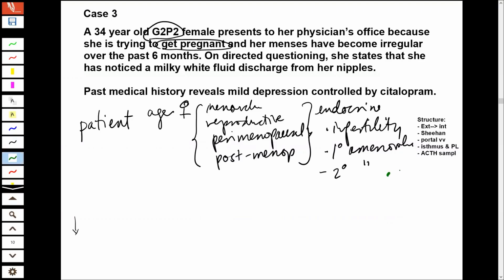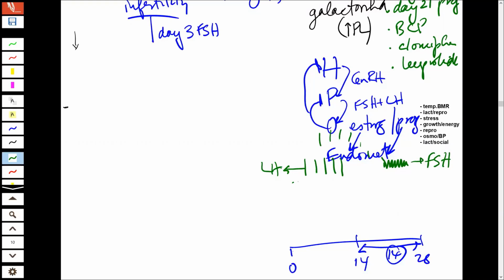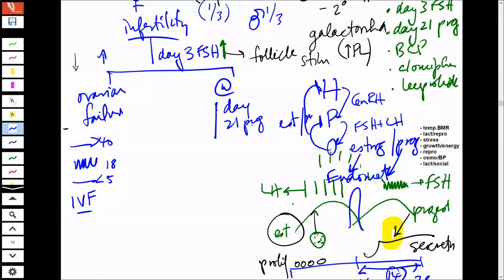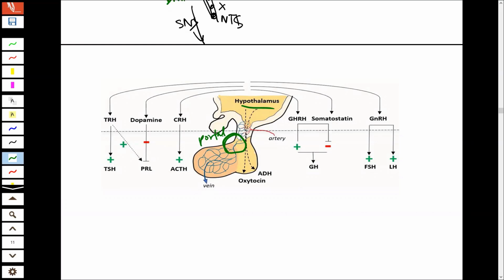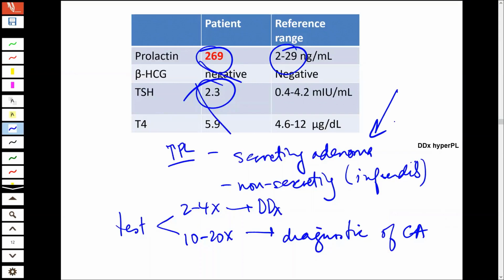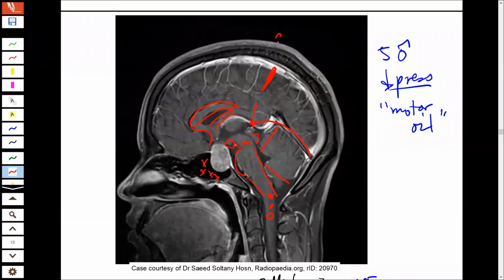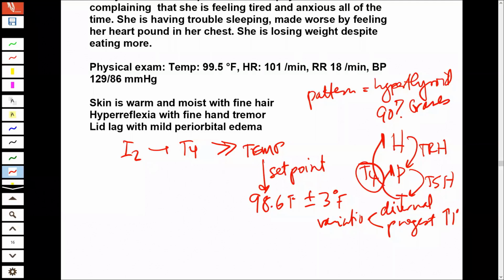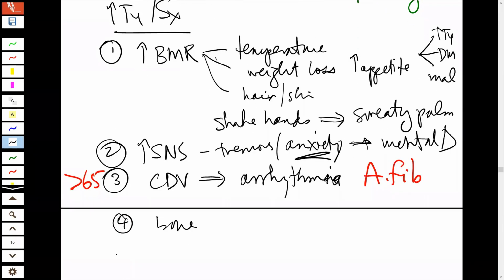5 Case Study PL Thyroid 1080p